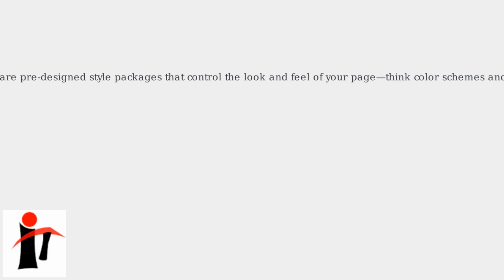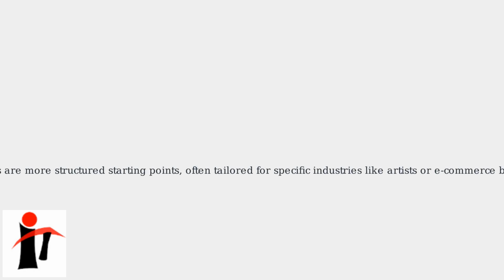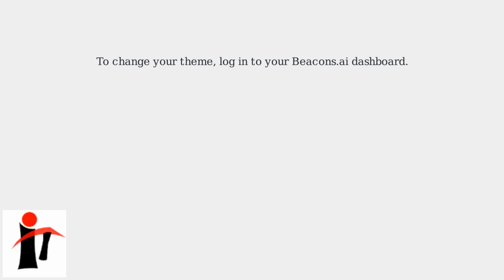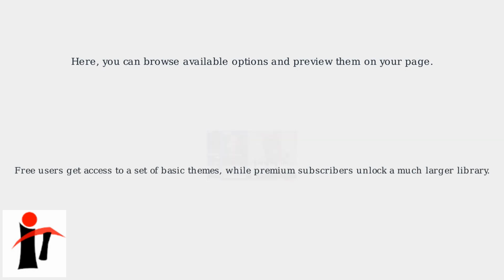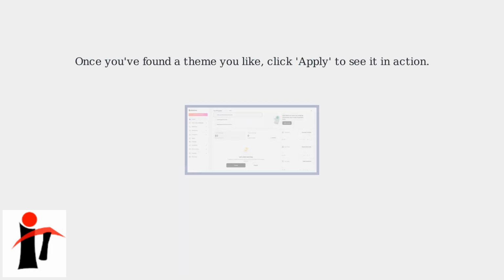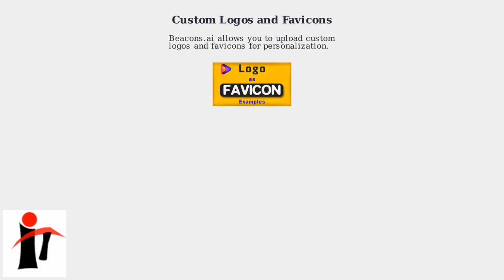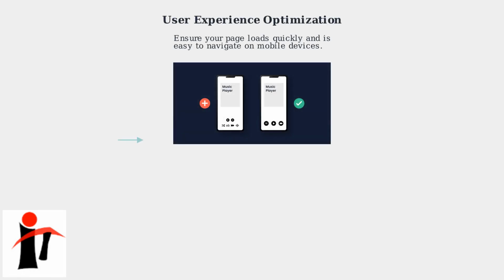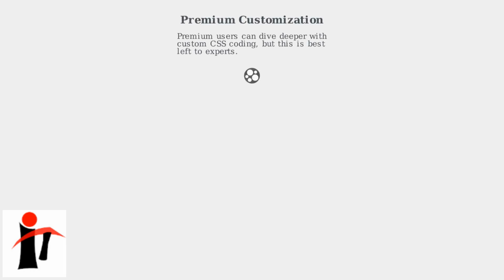How to Change Your Beacons.ai Theme/Template - Design & Branding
Change your Beacons.ai theme or template to match your design and branding 🎨
Learn step-by-step how to customize layouts and visuals easily ⚙️
Create a professional and cohesive look for your Beacons page 📱